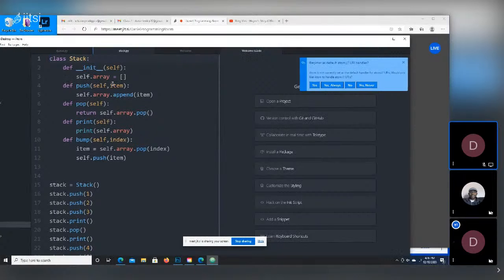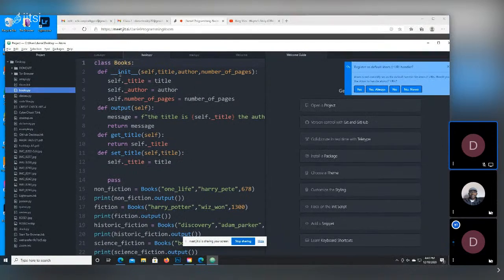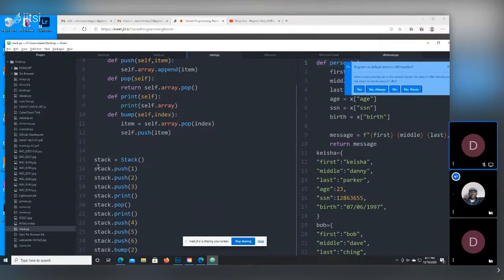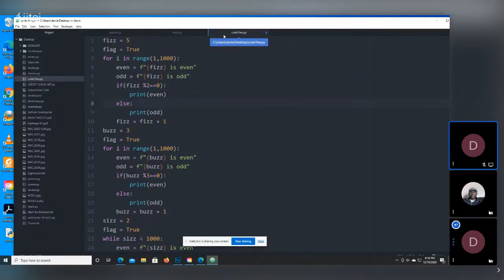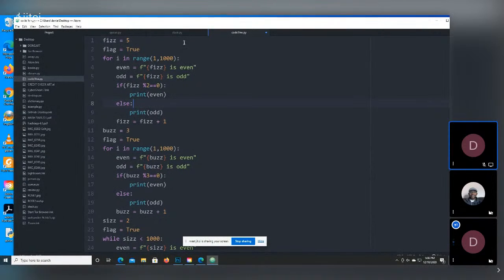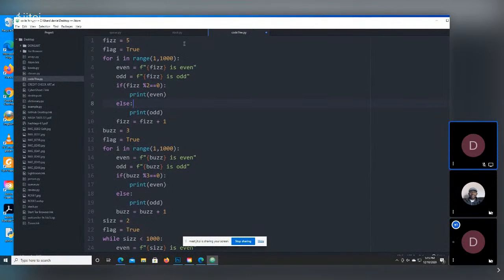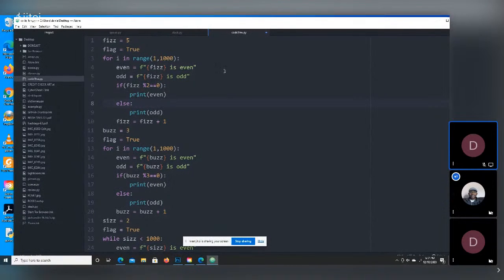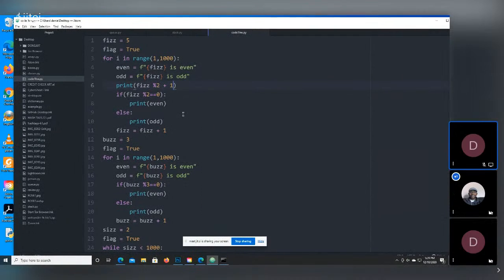Teaching Python Live - Review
Looking for a new job or opportunity? Join TripleByte for free, do one technical interview and have top companies such as Google and Apple give you offers!